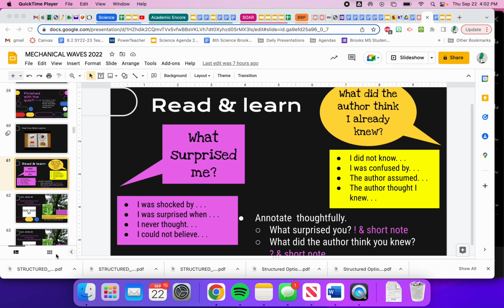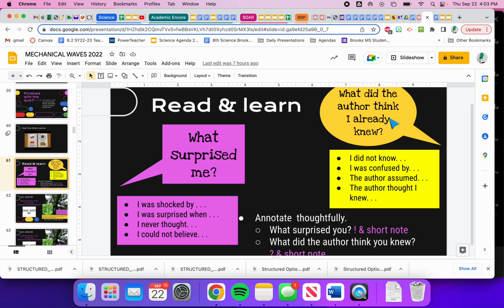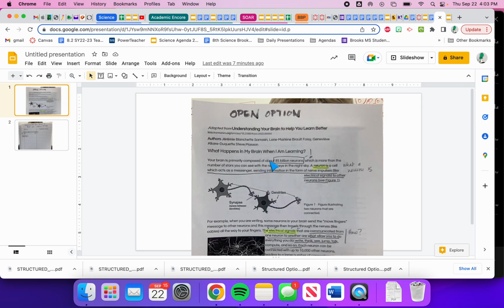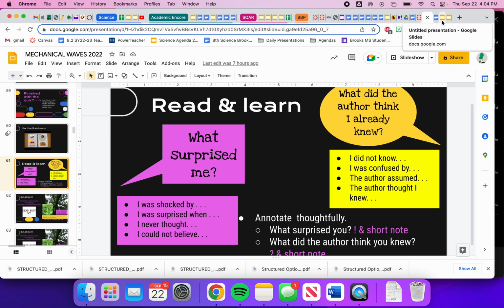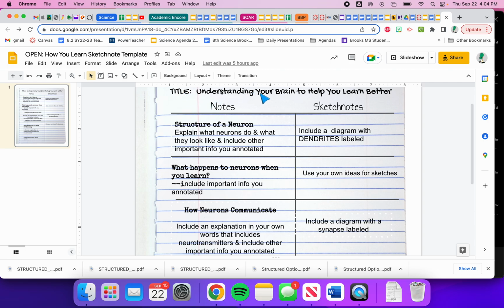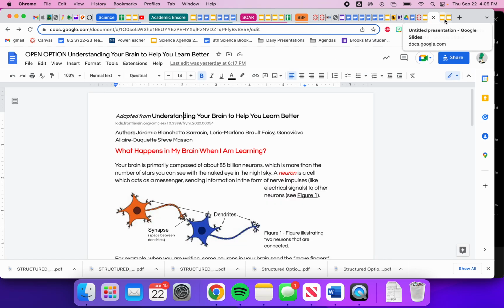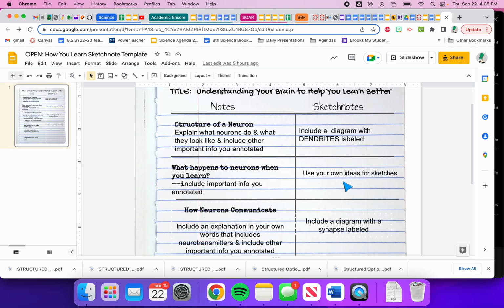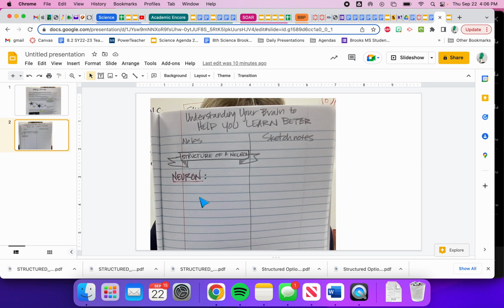Annotation & Sketchnotes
How to annotate a science article & use a template for sketchnotes.